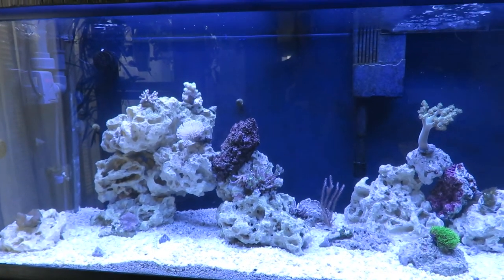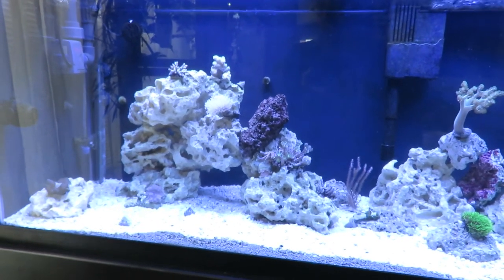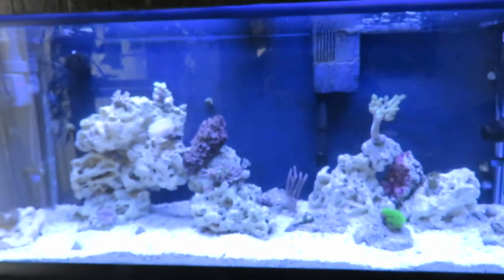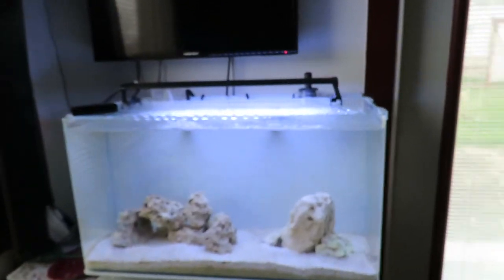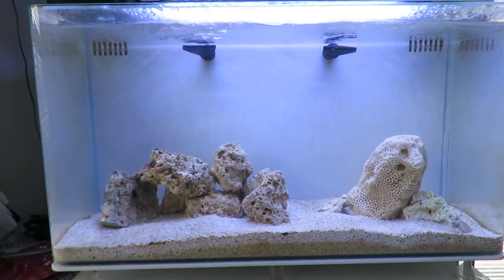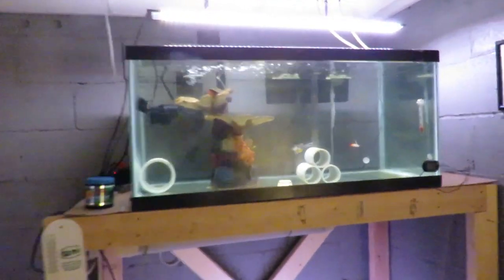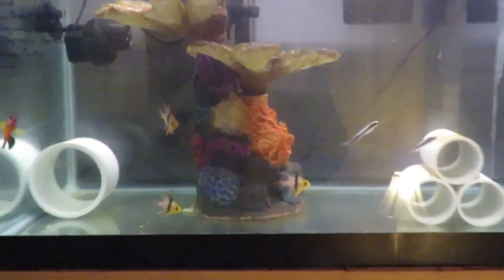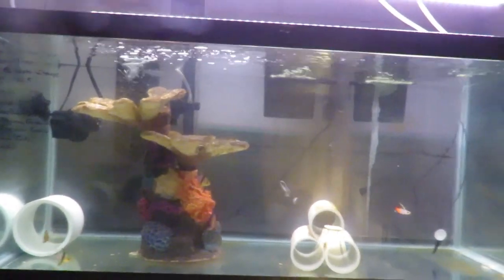How to Treat Marine Velvet Part 2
In this video I show how to treat Marine Velvet by Fallowing the Display Tank, Placing all New Fish in Quarantine, and using Proper Medication.